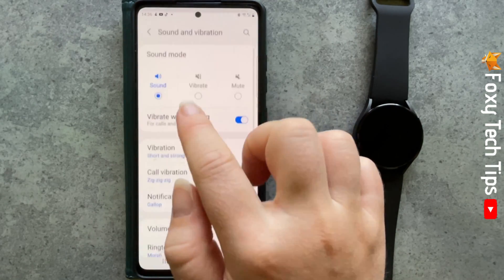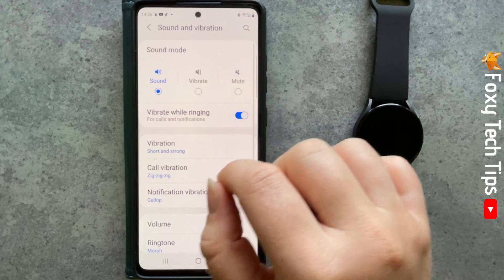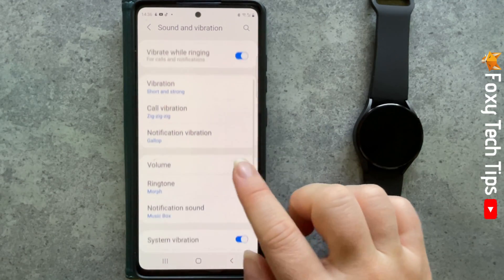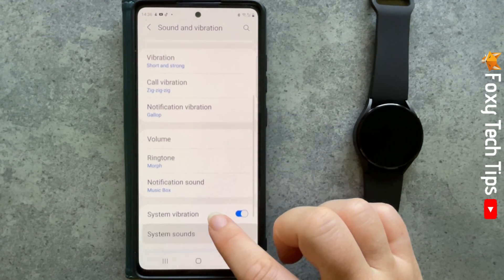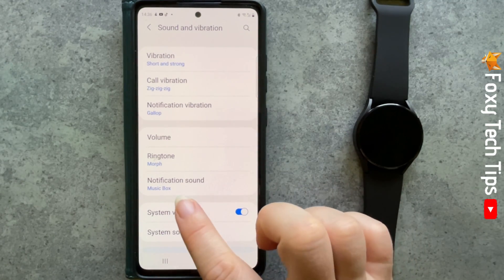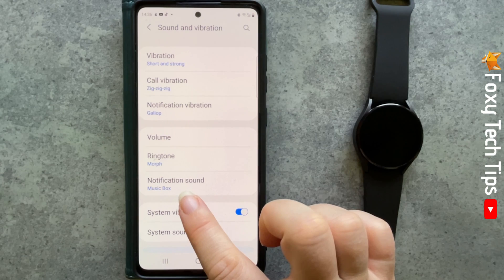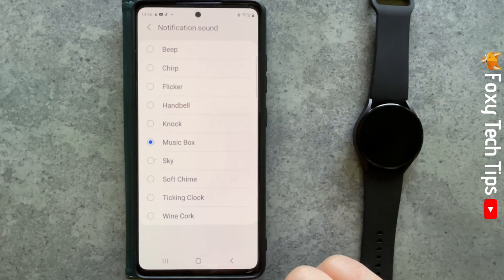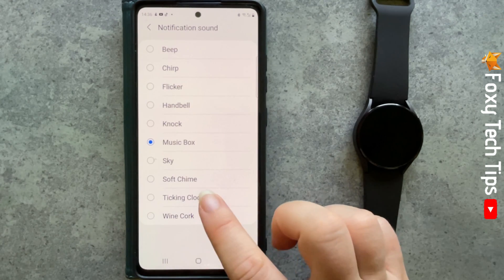How To Change Notification Sound on Galaxy Watch 4 / 3 / Active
Easy to follow tutorial on changing the notification sounds on your Samsung Galaxy Watch 4 / 3 / Active. Do you want each app and message type play a different notification sound ? Or maybe you just want to change the default sound for all notifications. Learn how to change notification sounds on Samsung Galaxy watches now!

Steps:

- Swipe up from the bottom of your watch screen to open the apps menu.

- Select the settings cog.

- Scroll down the settings and select ‘sound and vibration’.

- Scroll down and tap ‘notification sound’.

- You can now choose from a variety of notification sounds, tap a sound to preview and select it.

- You can also change your watch notification sound from your phone.

- To do this open up the galaxy wearable app and tap on watch ‘settings’.

- Tap ‘sound and vibration’ then scroll down and tap ‘notification sound’ you can now choose from one of the sounds by tapping it to select it.